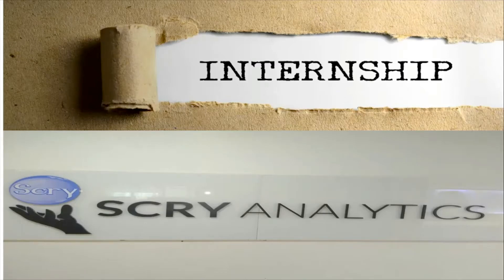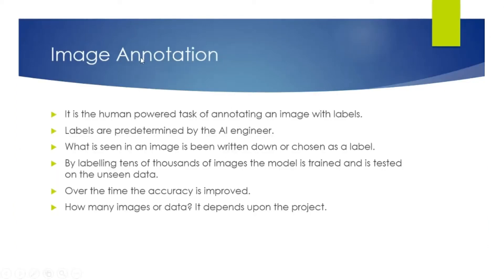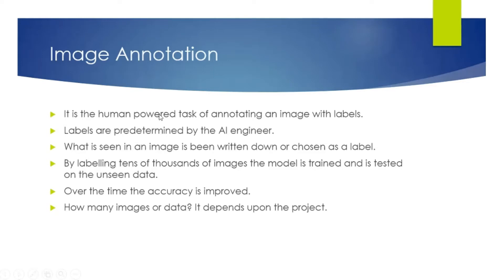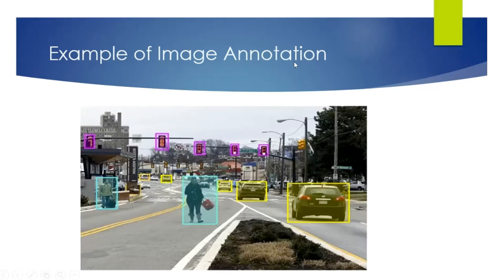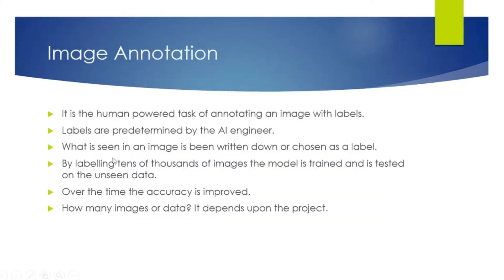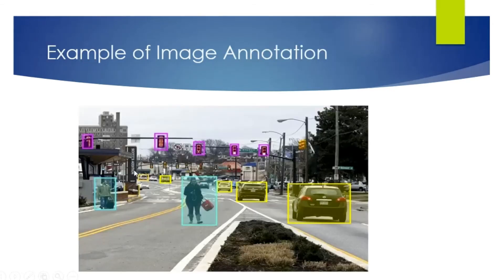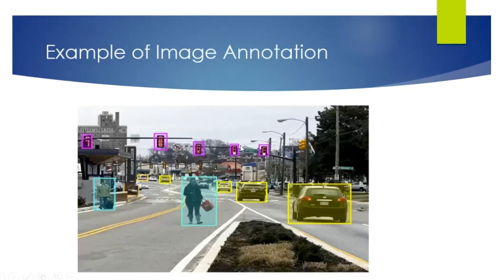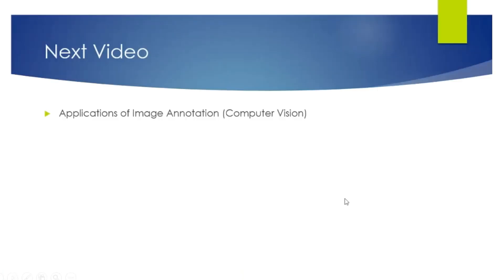Data Science Internship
Details about the Internship and work at SCRY ANALYTICS.
The internship was on Data Annotation and Validation work.